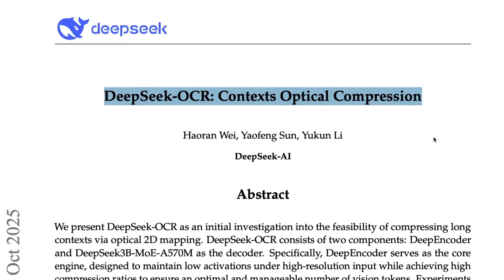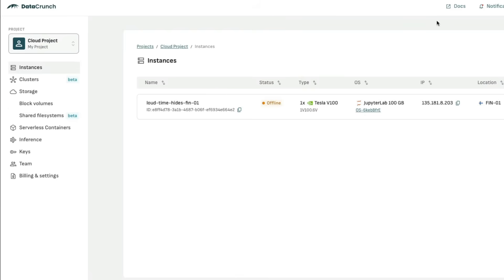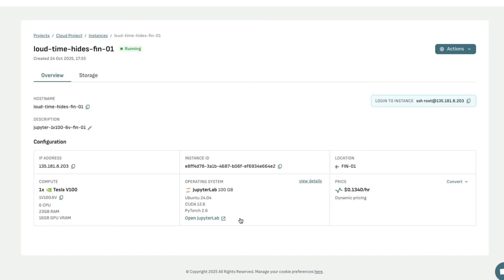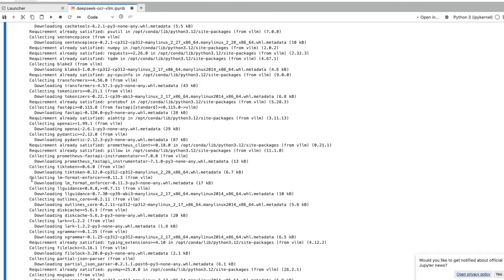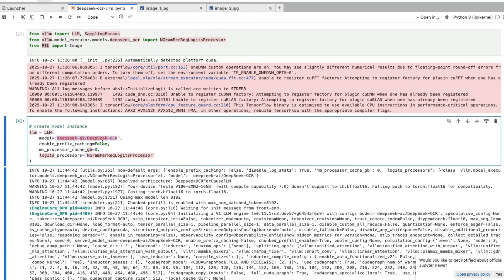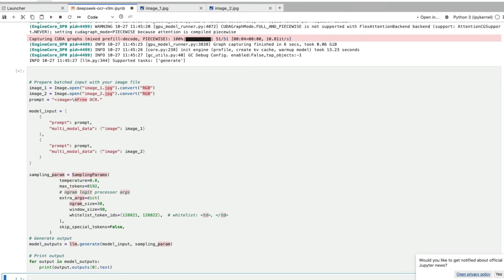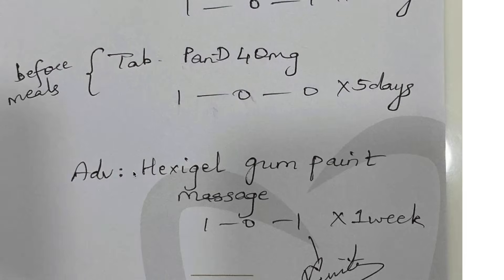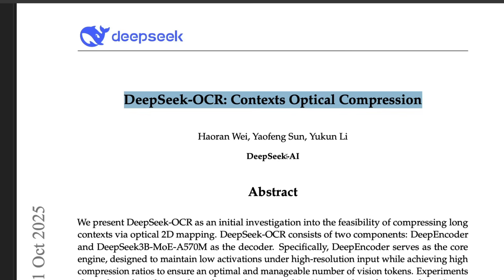How to run Deepseek OCR on Cloud GPU? (Hands-on Deepseek OCR Tutorial)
Deepseek OCR is the hottest thing in the LLM world. This step-by-step guide teaches how to run Deepseek OCR at scale - This is one the best tradeoff between Speed and Accuracy in the OCR world!

Deepseek OCR comes with a great innovation and this can be much more than OCR use-cases.